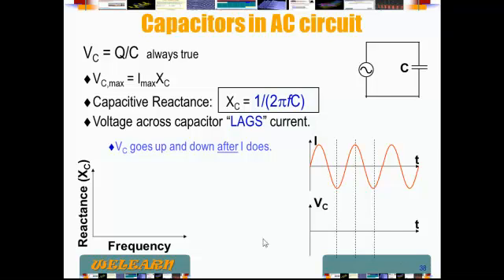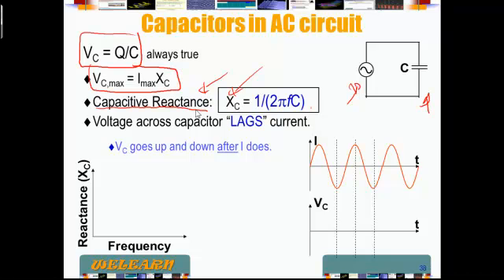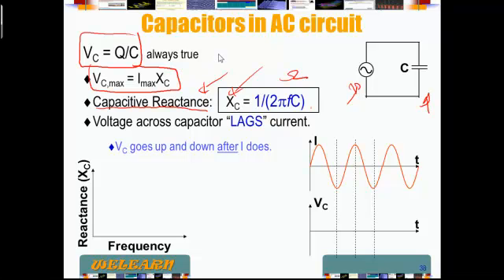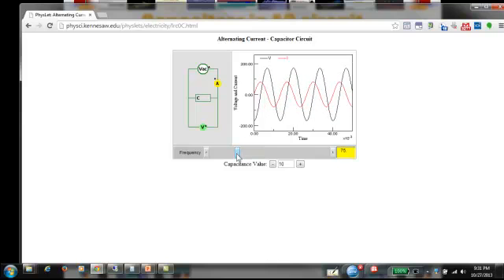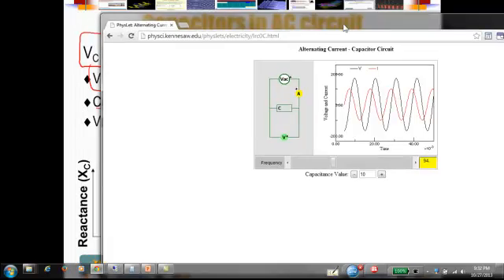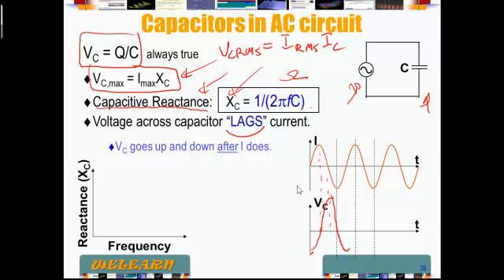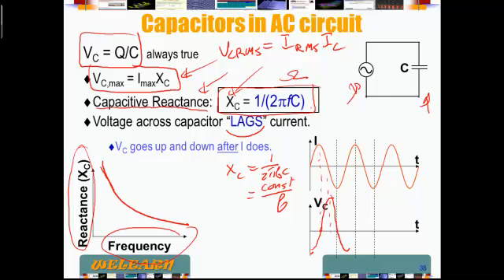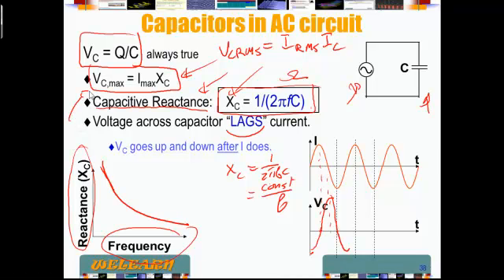GP Module 08 AC Circuits 009